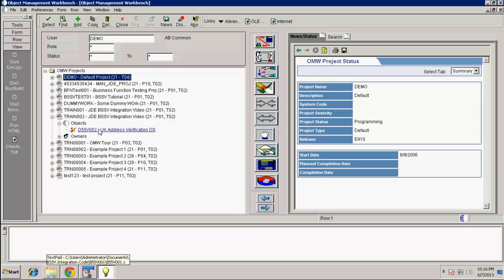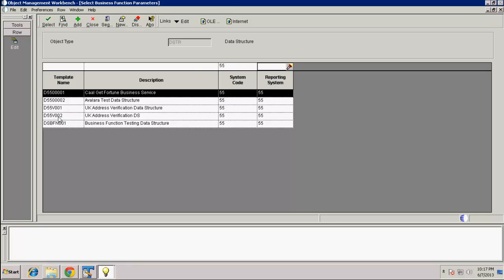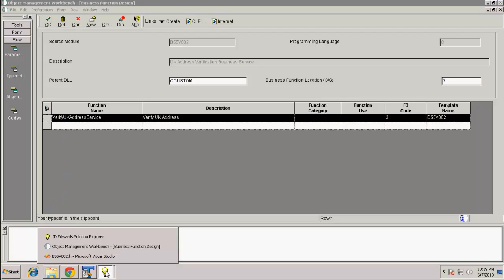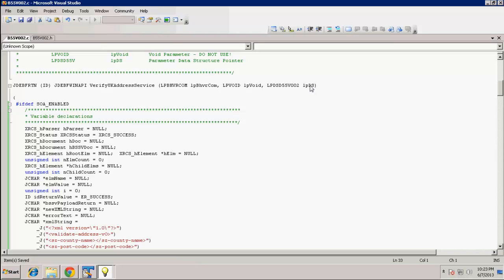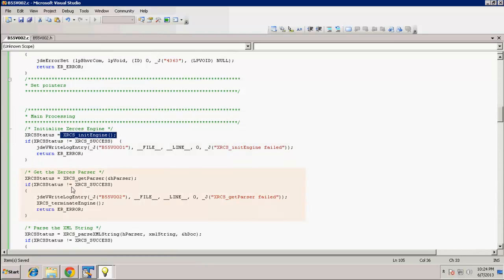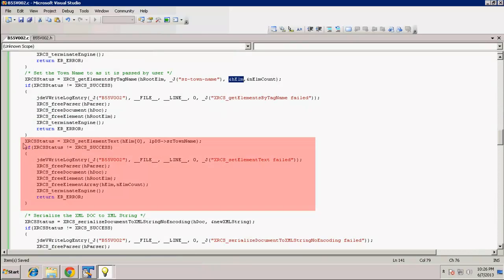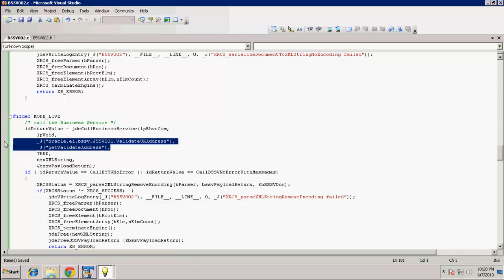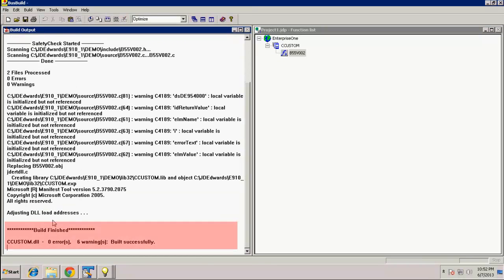JD Edwards E1 Business Service (BSSV) Integration (Part 2 of 5)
First of all, we would like to thank everyone for such a wonderful response on our Part-1 for JD Edwards Business Service Integration series. If you haven't seen it yet, make sure to go through it first

In this part we will continue from where we left off and develop & build our business function. We will be specifically looking at the JD Edwards XRCS API for the manipulation of XML communication packet and then finally use the jdeCallBusinessService() API call to invoke our business service. In the final step we are going to build our business function to ensure that there are no anomalies.

Update: JD Edwards E1 BSSV Integration Training finally launched
Over the past 2 years we have been constantly approached by many seasoned, mid-level and fresh JD Edwards consultants alike to provide BSSV Training to help them integrate JD Edwards E1 to 3rd party applications, enterprise cloud apps, mobile apps and social channels.

We are glad to finally announce the launch of "JD Edwards Business Services (BSSV) Integration Training".